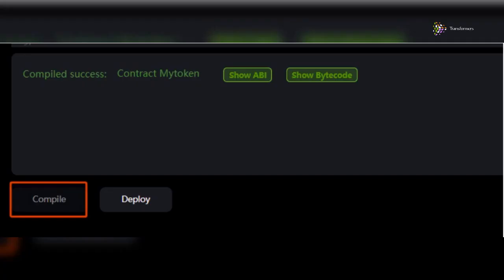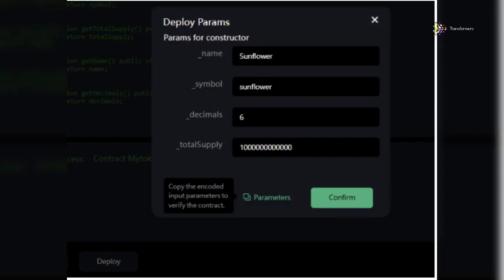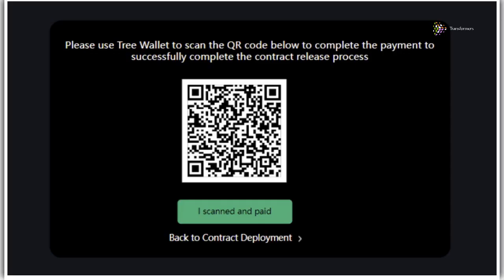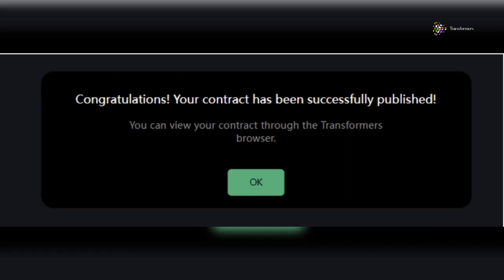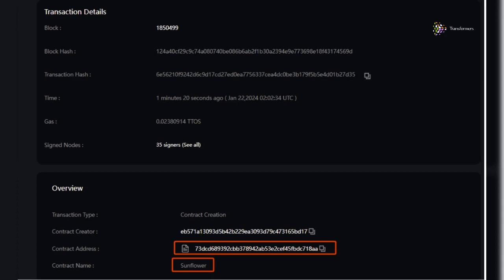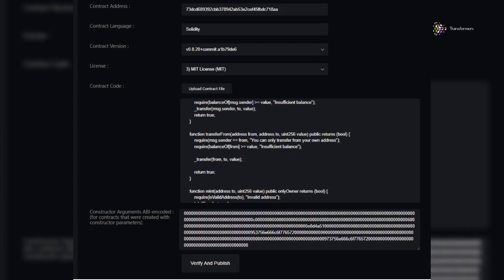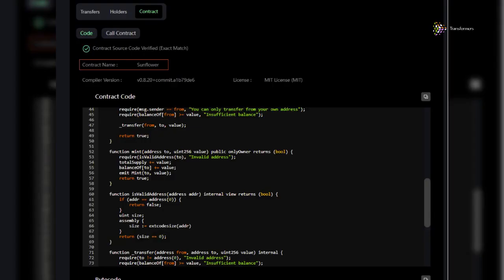TFSC Smart Contract Explorer